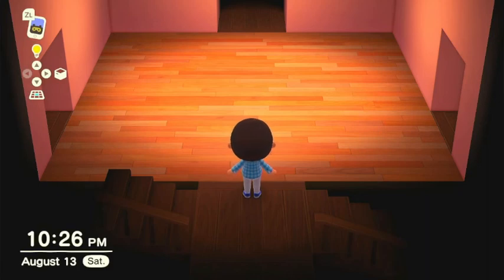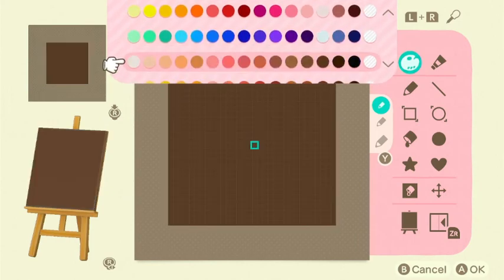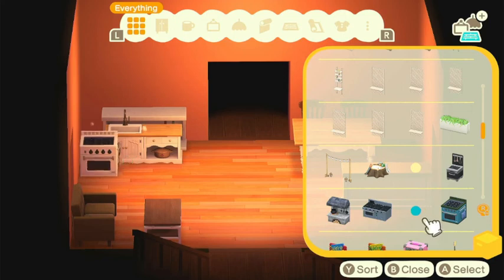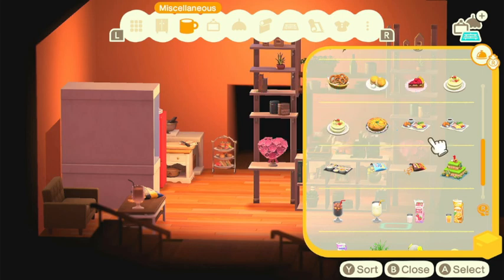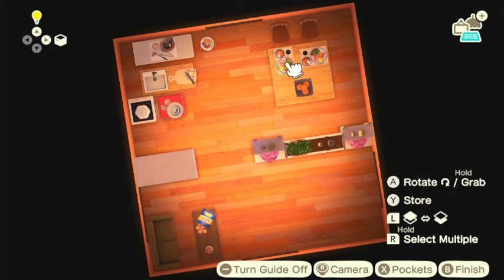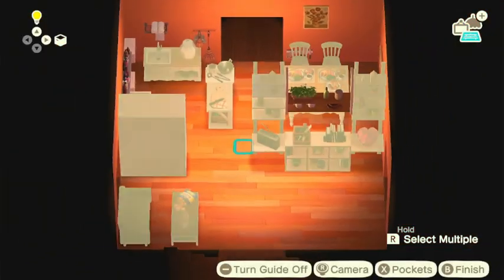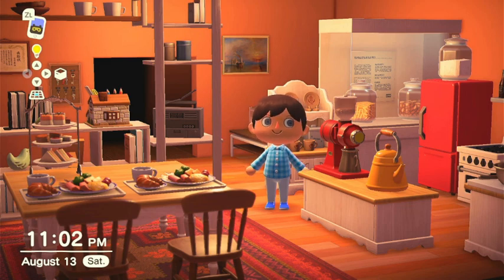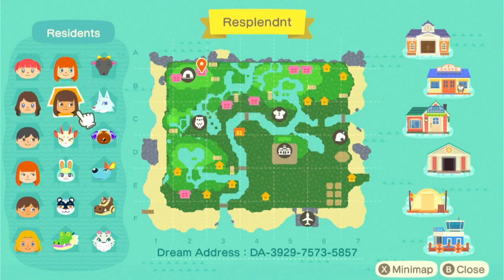Dr.Who Decorating on Resplendent Rory Williams Home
this is a list of creator codes I have collected this far
MA- 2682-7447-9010 Blue & White blanket
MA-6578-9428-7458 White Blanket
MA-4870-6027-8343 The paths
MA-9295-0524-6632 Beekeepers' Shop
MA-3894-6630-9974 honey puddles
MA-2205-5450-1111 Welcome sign